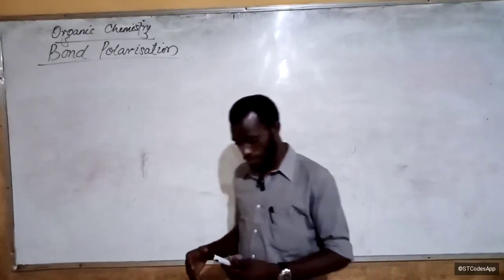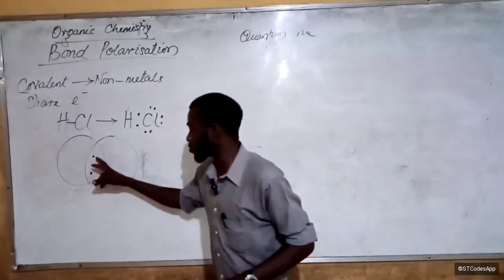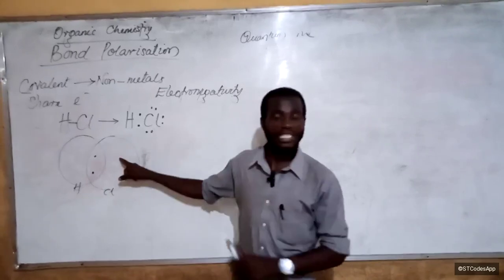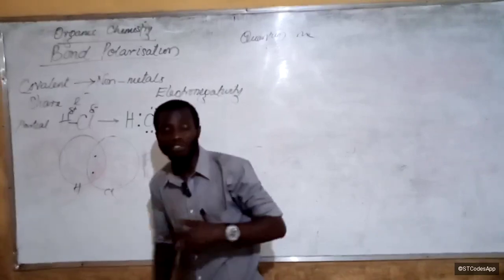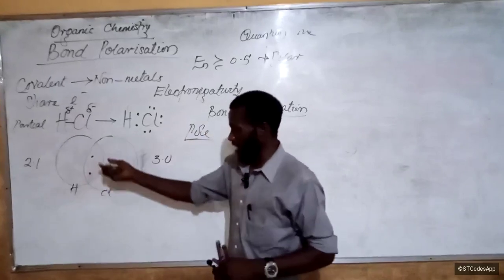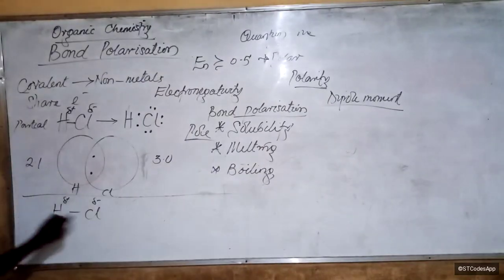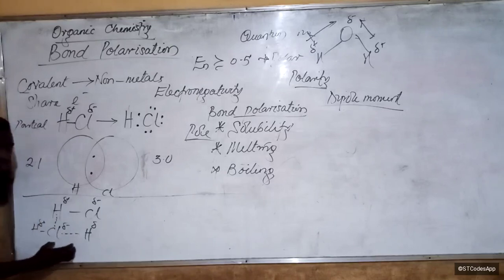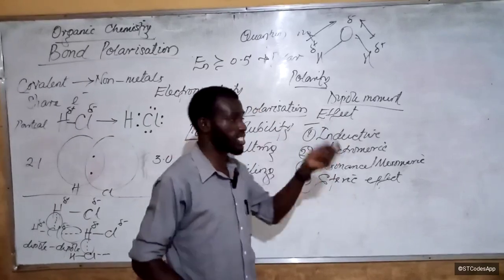Bond Polarisation and effects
"Explore the fascinating concept of bond polarization in organic chemistry with our latest video. Watch as molecules dynamically shift electrons and adapt bonds, revealing the intricate nature of chemical interactions. Join us on a captivating journey through the realm of bond polarization, where molecular behavior unfolds in mesmerizing detail. Whether you're a seasoned chemist or an eager learner, this video promises to illuminate the complex beauty of organic chemistry. OrganicChemistry ChemicalInteractions BondPolarization ChemistryEducation"